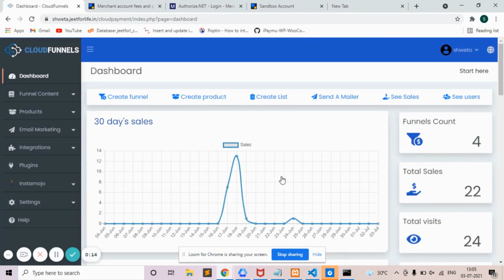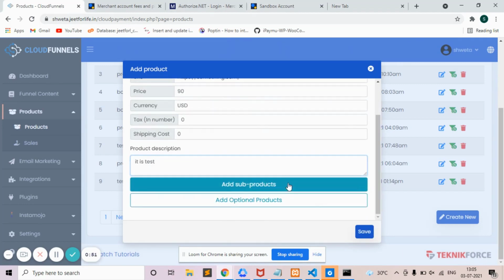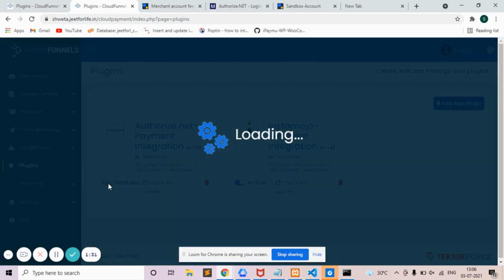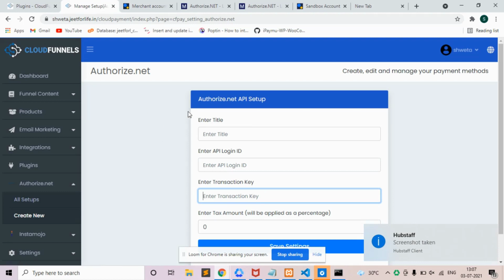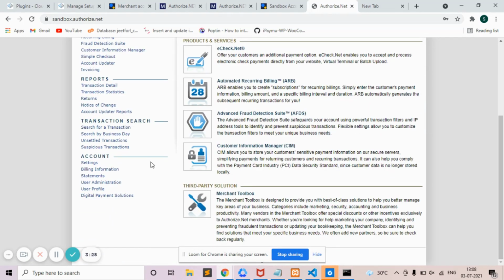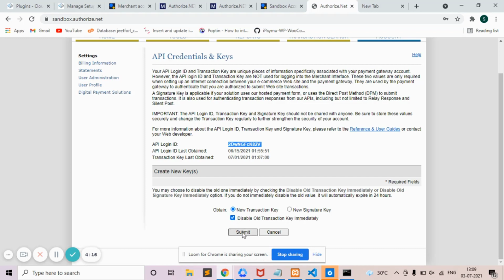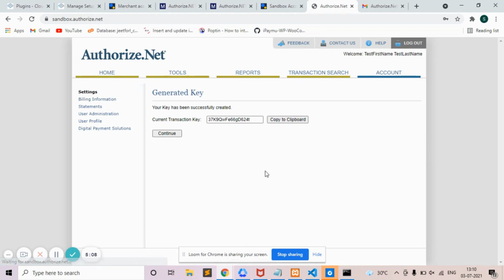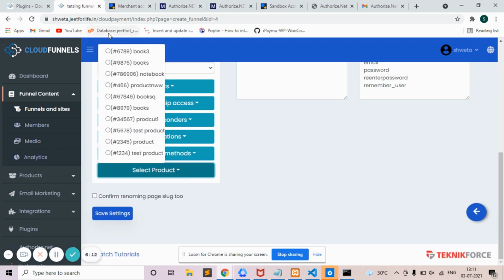How to integrate Authroize net payment plugin in Cloudfunnels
In this video we will show you how to IntegrateAuthroize net payment plugin in Cloudfunnels

The most powerful Funnels and Page Builder with Market leading features.

🌟 AMP Support
🌟 Cloud + Server support
🌟 Autoresponder and SMTP Integration
🌟 Payment Gateways Integration
🌟 Zapier Support
🌟 Only funnel builder that’s GDPR compliant
🌟 Powerful SEO features
🌟 Install on any hosting platform
🌟 Build funnels of any type 1) sales funnels, 2) webinars, 3) optin funnels
🌟 Complete membership system and member management
🌟 100% Responsive and mobile compatible pages
🌟 Lots of ready-to-use templates
🌟 Powerful analytics system
🌟 Powerful list management features
🌟 Integrations for retargeting, chat, support & analytics